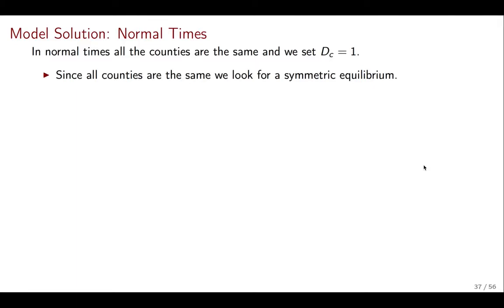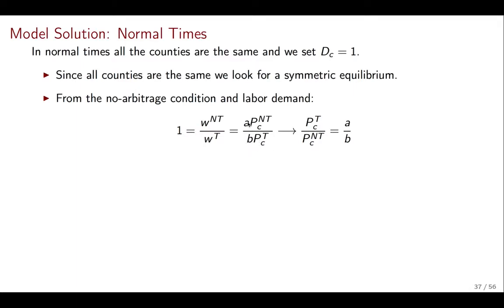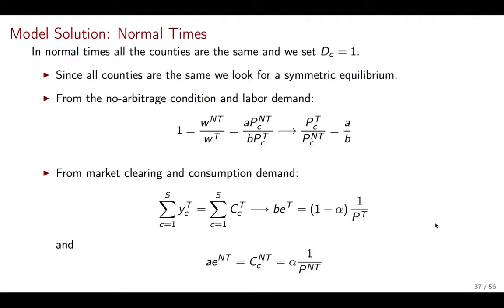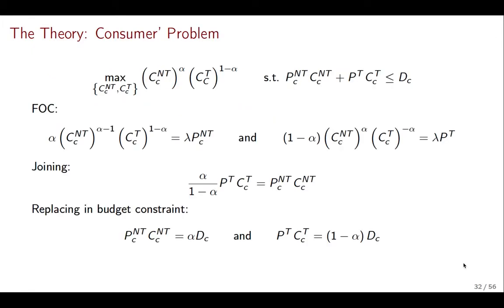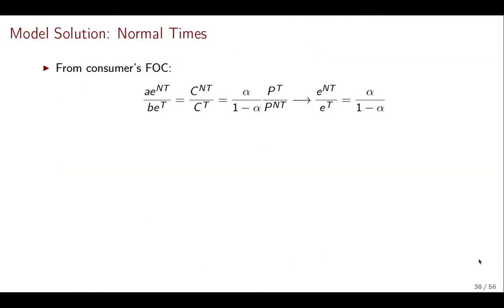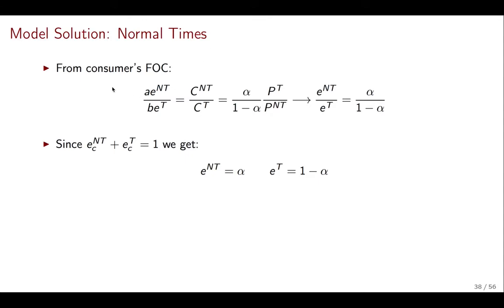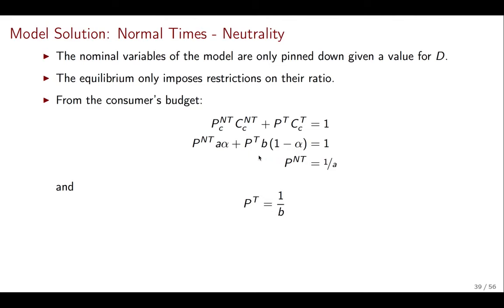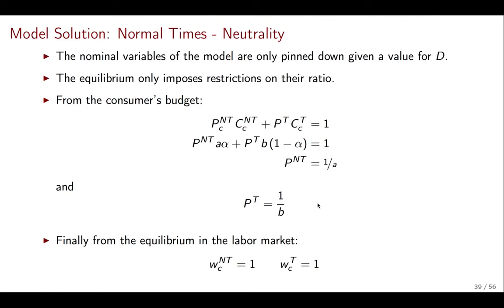ECON 2221 Mian & Sufi 5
Model solution for Mian & Sufi (2014): No demand shocks and flexible prices